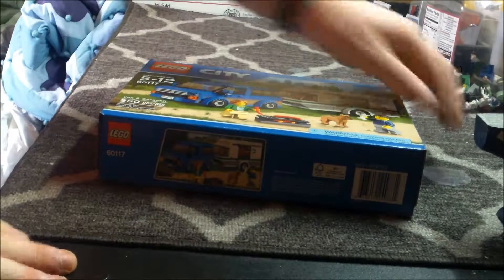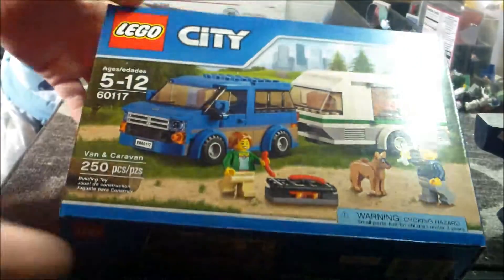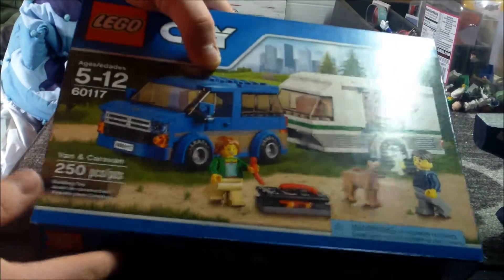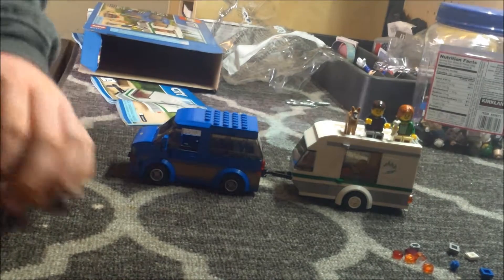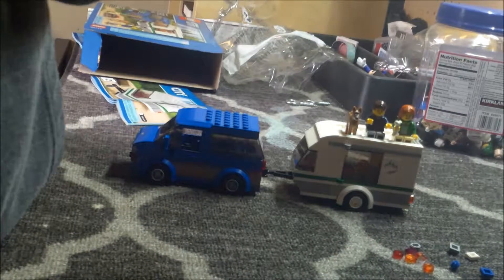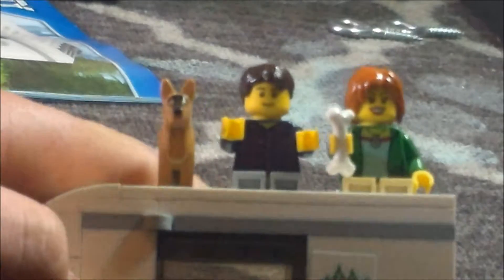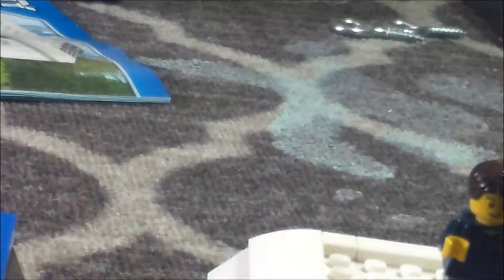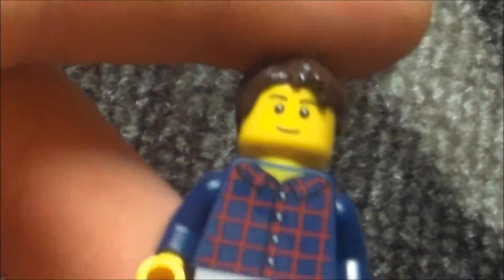60117 Van and Caravan Lego Set Review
I made this review back in December of last year but haven't come to uploading it until now.This set  comes with 3 minifigures which are a man woman and dog. It costed $19.99 when it was new.